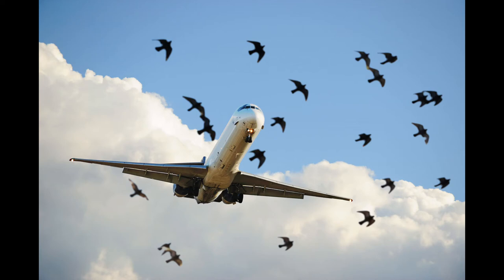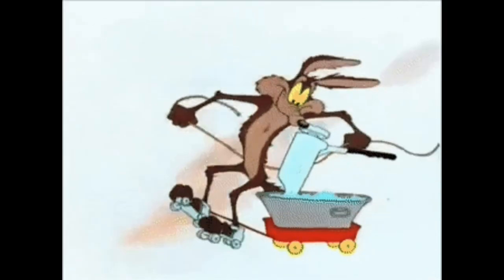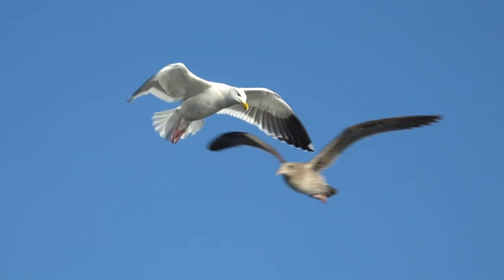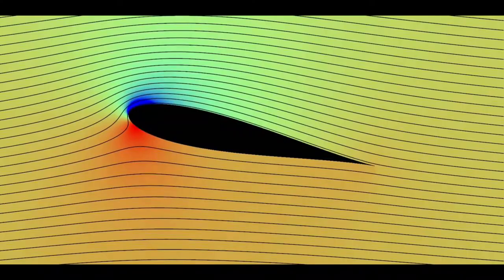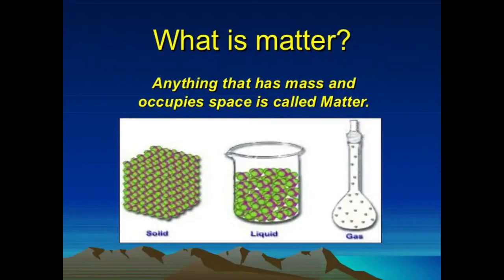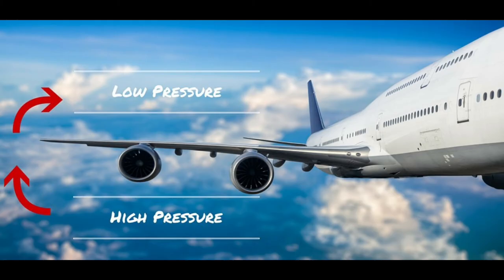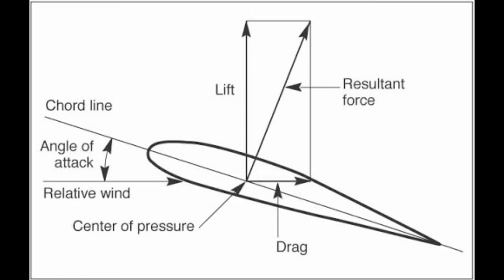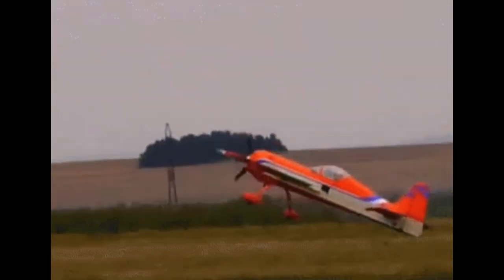Wings and Lift How Birds or Plane Fly [ Explained ]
For a plane or bird to fly, its wings must produce enough lift to equal its weight. Most wings used in flight are a special shape – called aerofoils (or airfoils). This shape is needed to help generate lift.
Lets see in detail ...